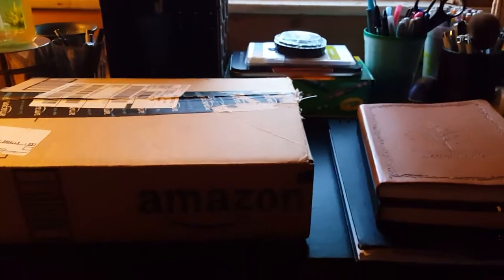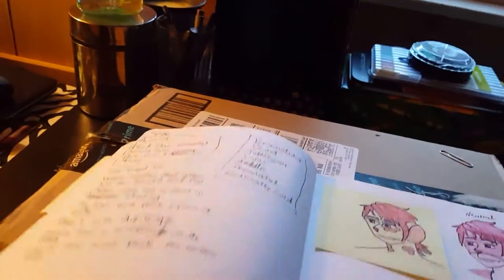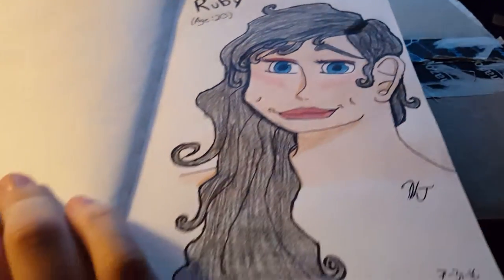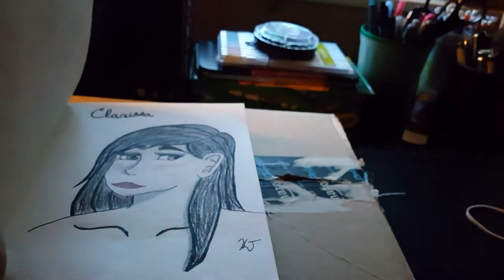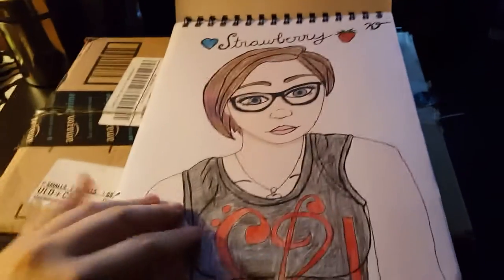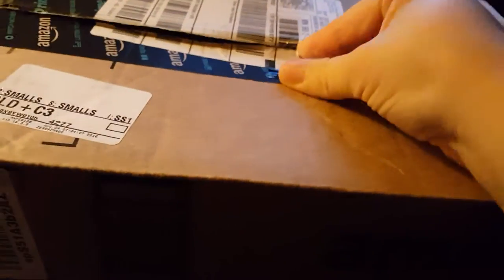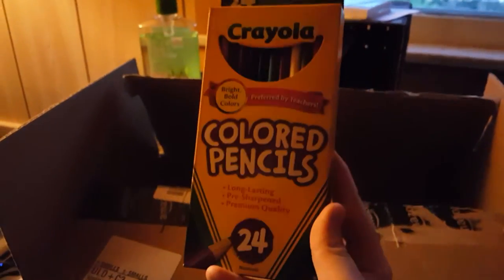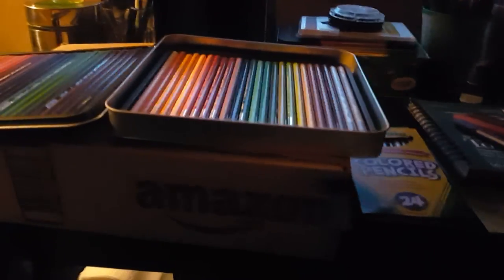July Sketch Update and Art Haul!!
Here is my long awaited sketch update for July, plus a bonus unboxing of some new art supplies!